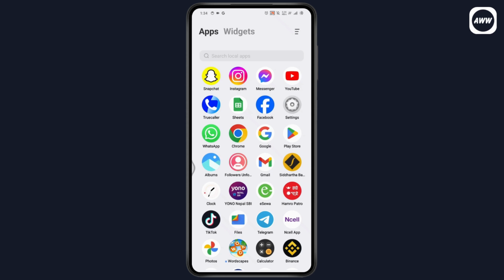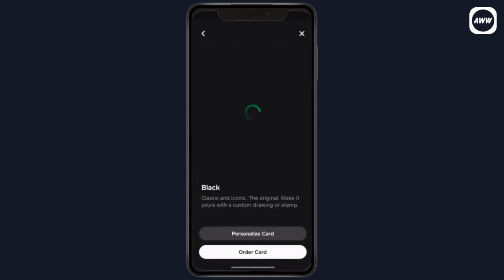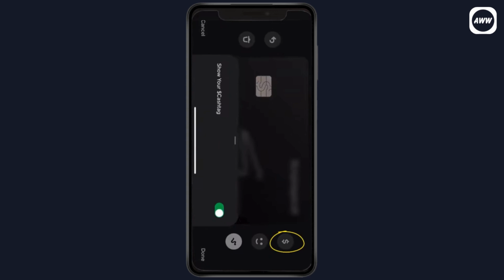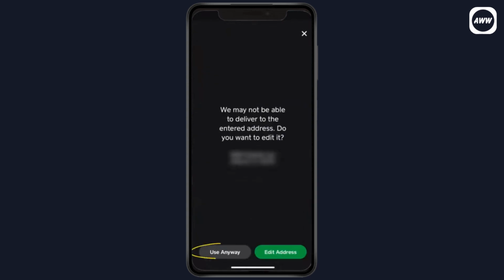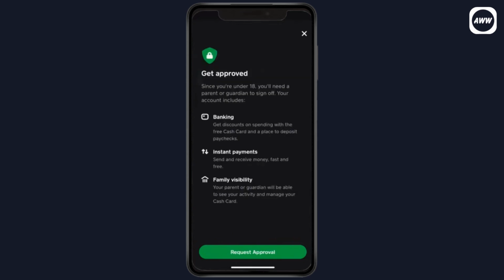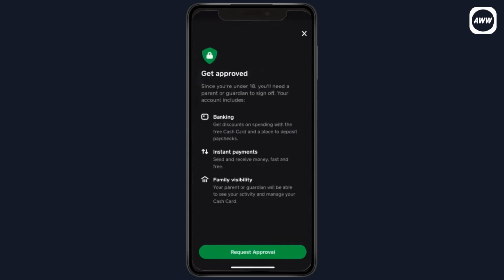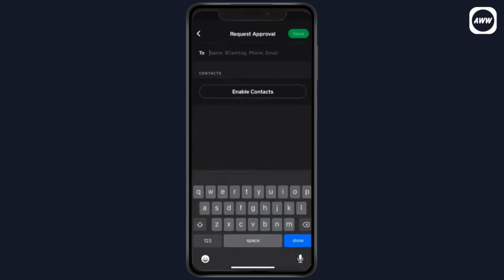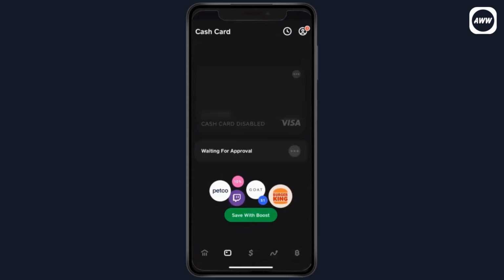How To Get A Cash App Card Under 18 Without Parent (2024) | Personal Finance Tutorial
How To Get A Cash App Card Under 18 Without Parent
cash app card under 18
how to get cash app card under 18
how to get the cash card under 18
how to get cash card under 18
how to get a cash app card if your under 18

Welcome to our step-by-step guide on how to get a Cash App card if you're under 18! In this video, we’ll explore the requirements and options available for younger users to access Cash App's features, including how to navigate parental consent and account management effectively.

0:00 - Introduction
0:12 - Understanding Cash App's Age Requirements
0:24 - Exploring Parental Involvement for Account Setup
0:36 - How to Use Cash App with Parental Guidance
0:48 - Conclusion